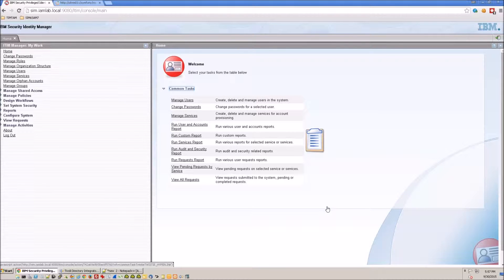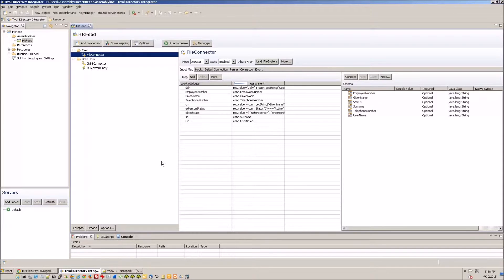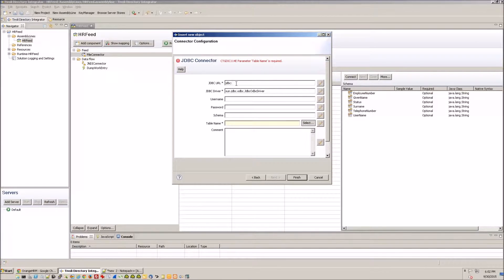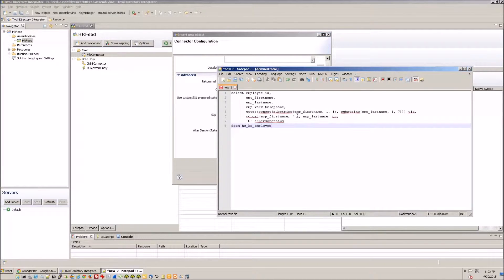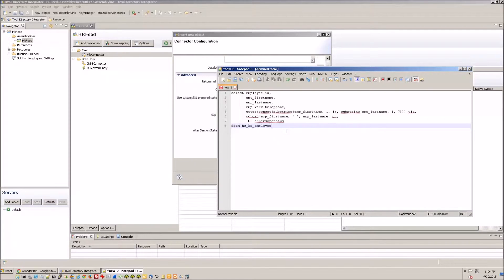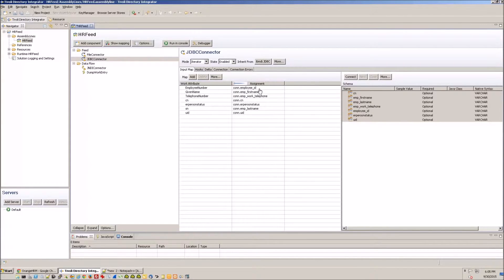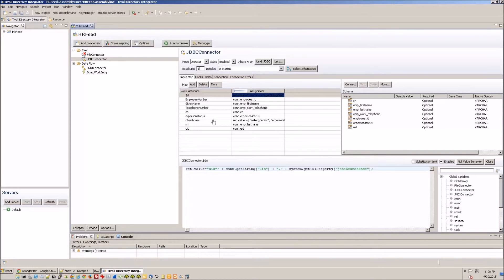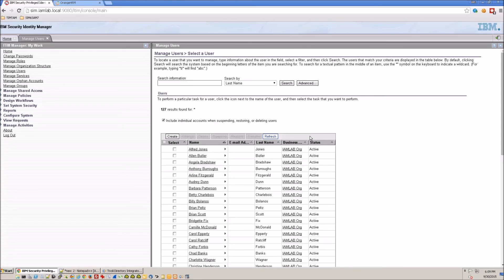How to Connect ISIM to Orange HRM using TDI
How to Connect IBM Security Identity Manager to Orange HRM using IBM Tivoli Directory Integrator.

0:00 Introduction
1:00 Getting Ready
1:27 Adding a JDBC Connector
2:30 Using a SQL Query
3:45 Testing the Connection
4:00 Configuring the Connector & Attributes
5:18 Running the Import

to learn how we can help you integrate an identity & access management solution tailored to your business needs.